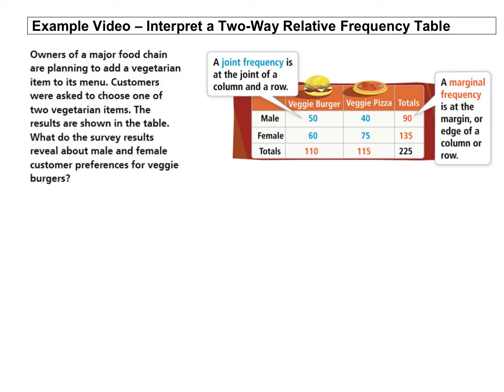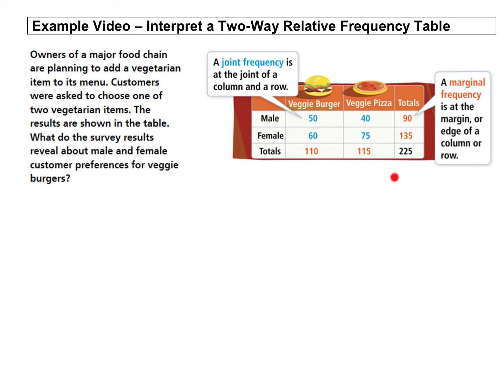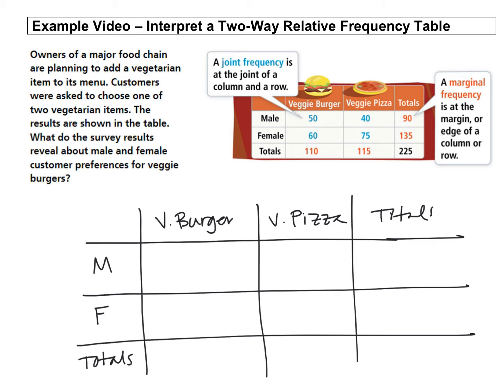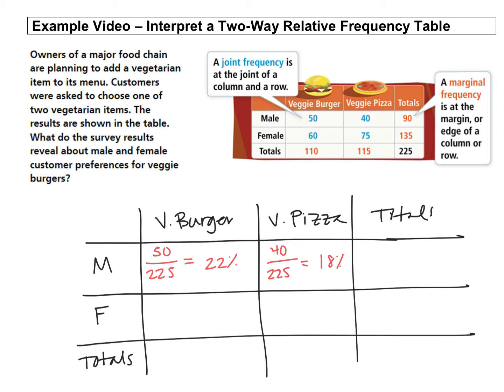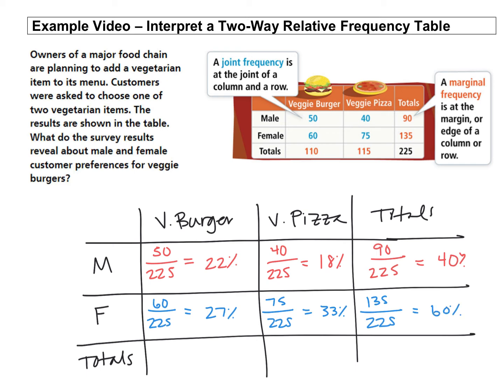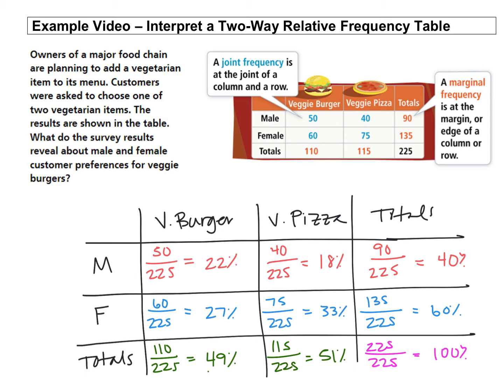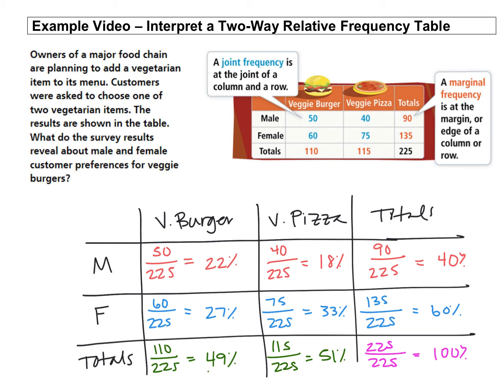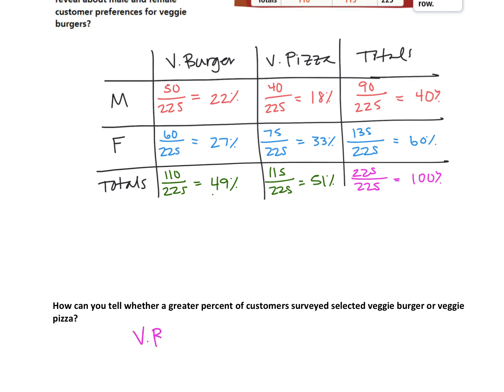Interpret a Two Way Relative Frequency Table